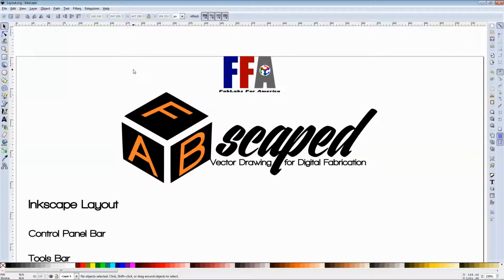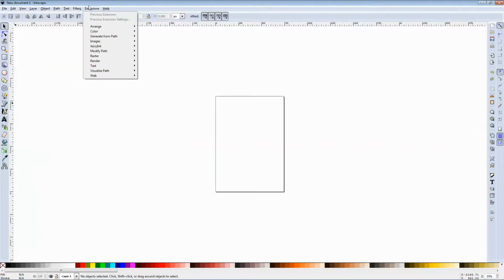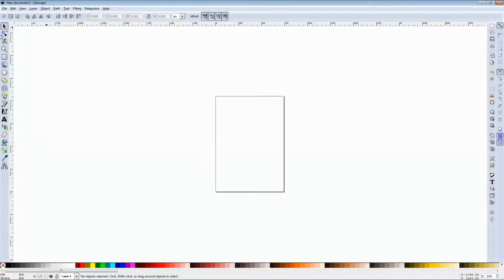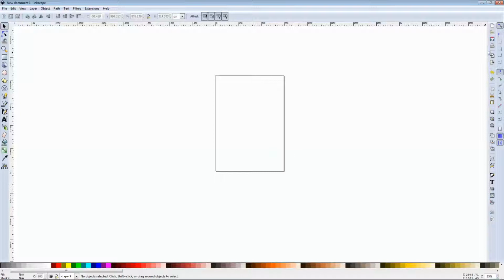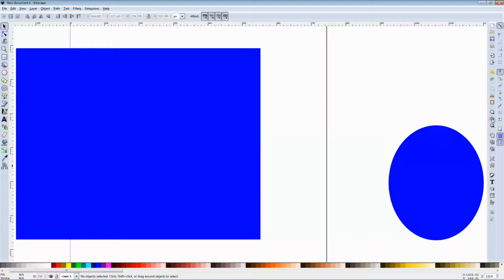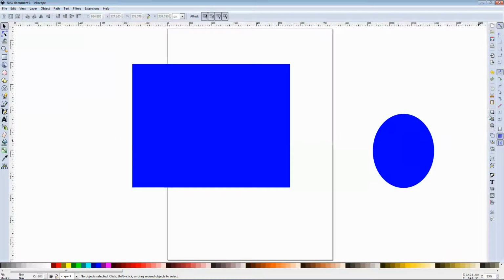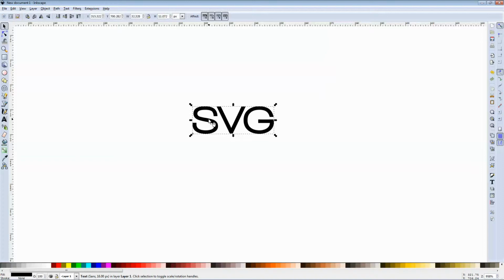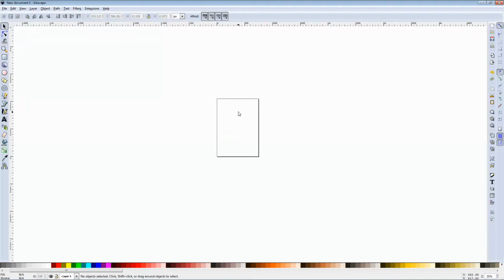Inkscape general layout